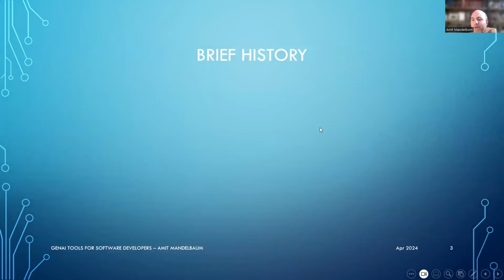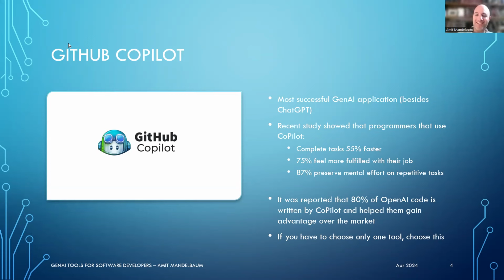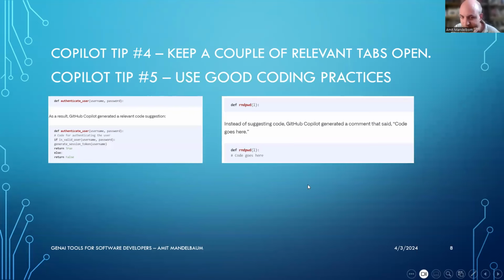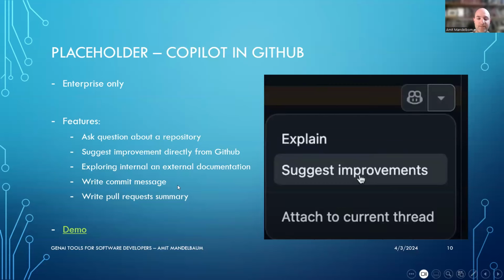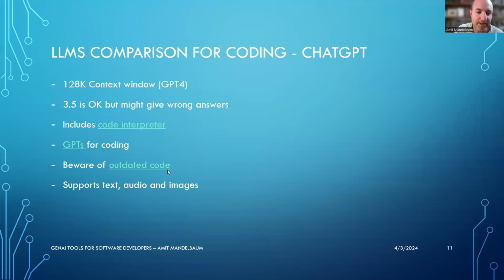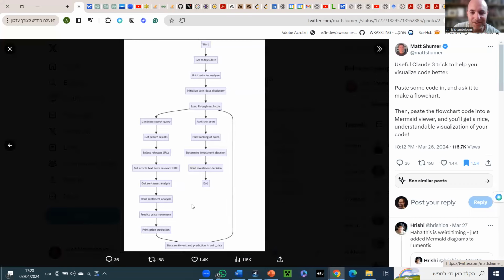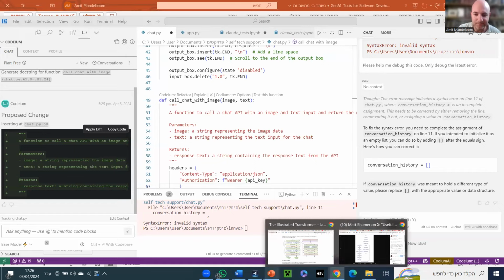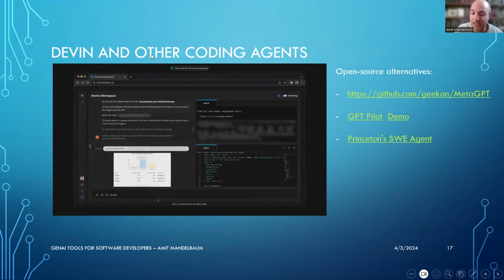GenAI tools for programmers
In this lecture, I review the top GenAI tools for software developers.
I review useful Github CoPilot tips and tricks. The differences between ChatGPT, Gemini and Claude for coding.
I also review other tools like Cursor, Codium, Codeium, Devin and more

0:00 - Intro
2:28 - Brief History on GenAI For coding
6:15 - Github CoPilot
21:10 - ChatGPT for coding
26:50 - Gemini 1.5 Pro for coding
29:31 - Claude 3 for coding
32:45 - Cursor IDE
37:25 - Codium
39:00 - More tools
40:17 - Devin and other coding agents